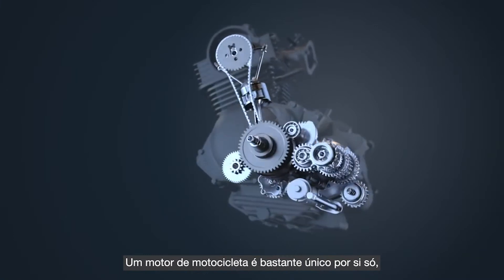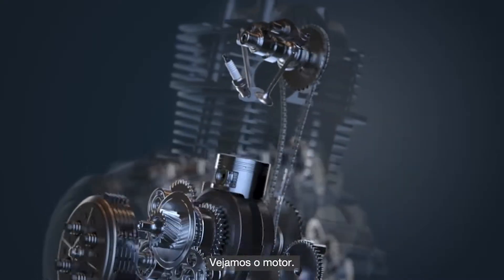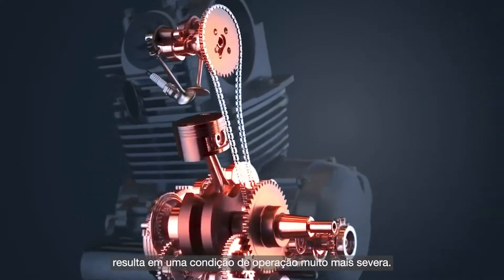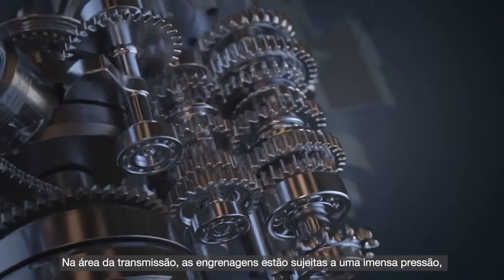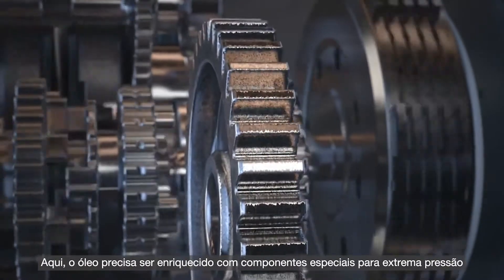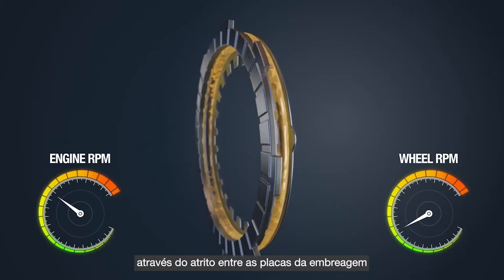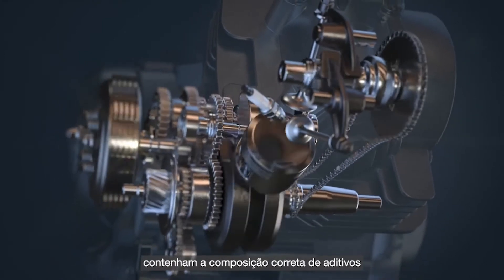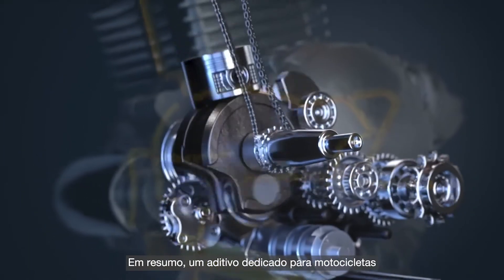Por que as motocicletas precisam de uma tecnologia de aditivos dedicada?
O motor da motocicleta é único por si só. O motor, a transmissão e a embreagem, trabalham juntos e são lubrificados com o mesmo óleo, mesmos tendo necessidades diferentes e muitas vezes conflitantes. Neste vídeo, examinamos isso com mais detalhes.